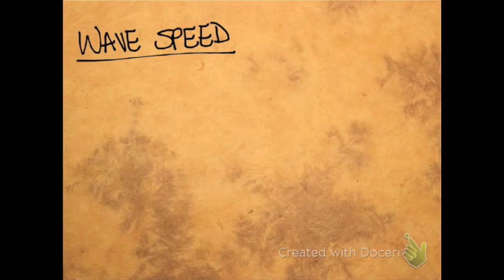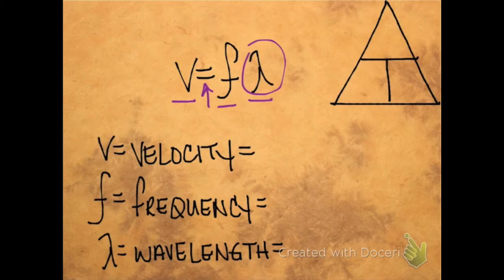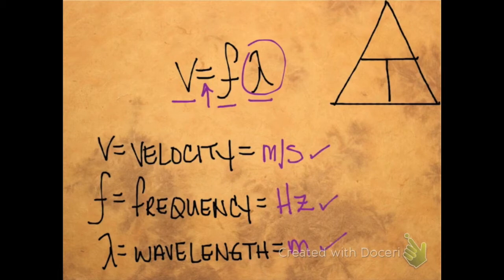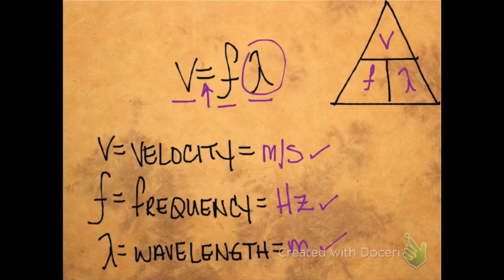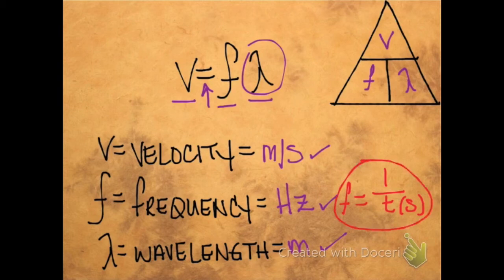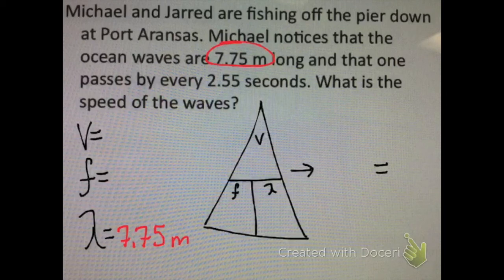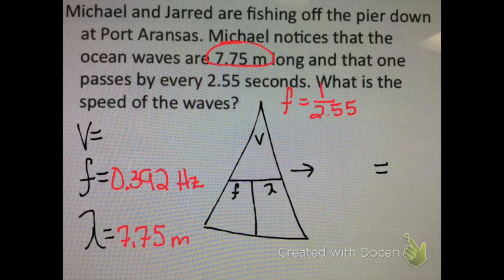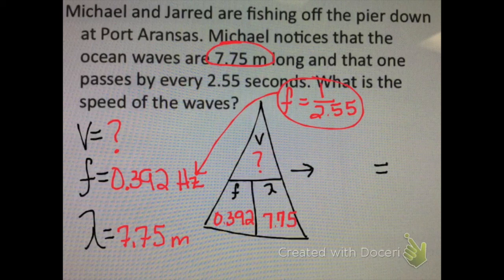9-1D Wave Equation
Seguin High School Physics lecture over the awesome and incredible Wave Equation! Watch as velocity teams up with frequency to find the crafty and devious master of wavelength!